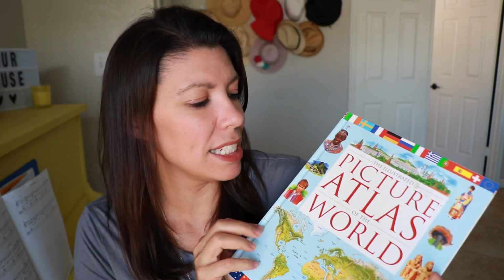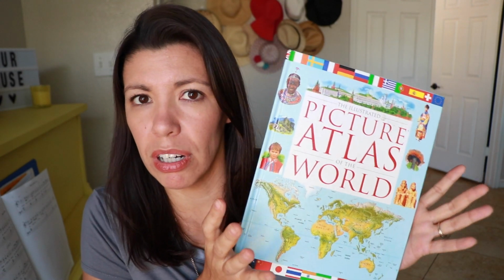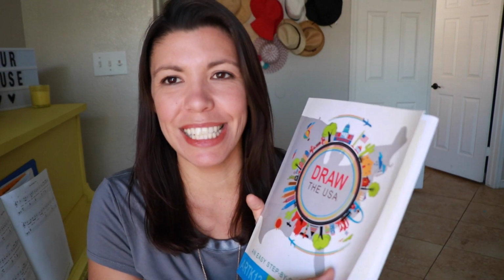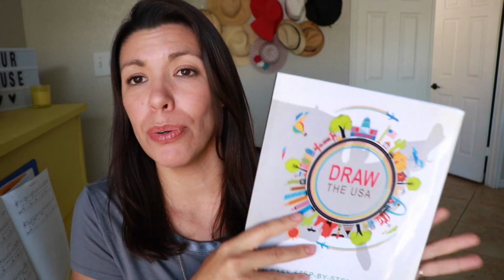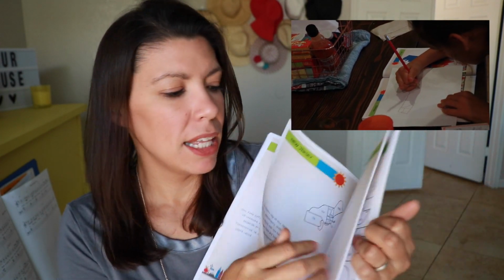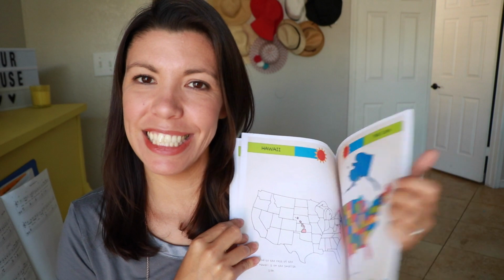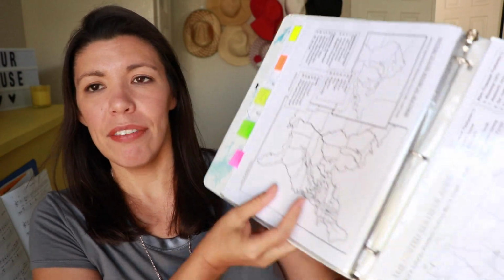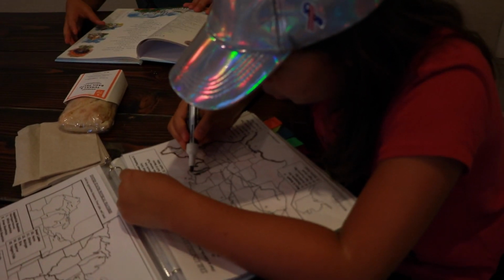WHAT ABOUT GEOGRAPHY/MAP SKILLS? ROBINSON CURRICULUM